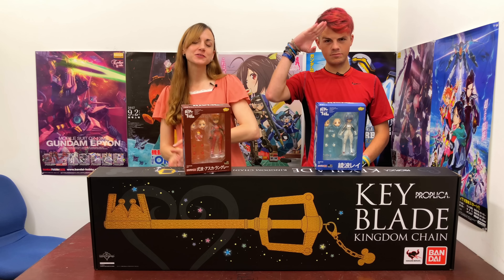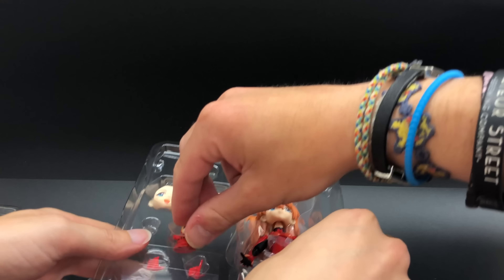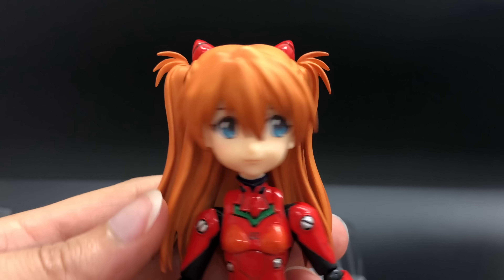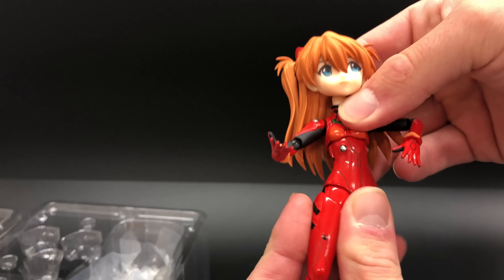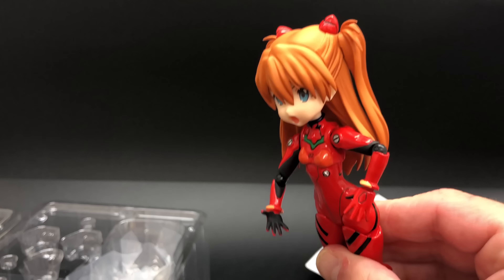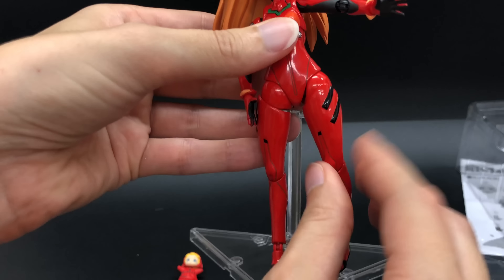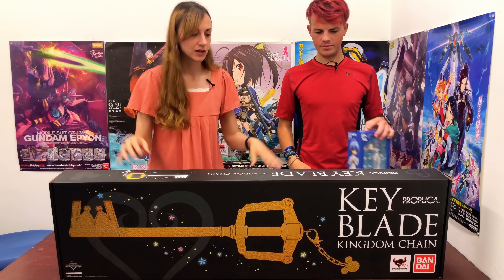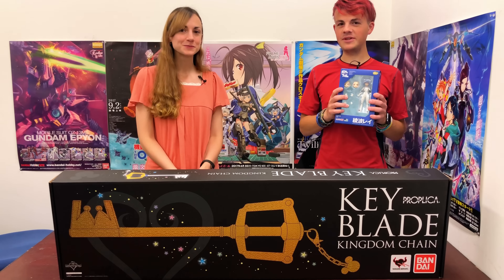Evangelion Parfom Asuka Review! | Toy Tengoku 57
The star of today’s show is Asuka Shikinami Langley from Phat Company’s cute action figure series known as “Parfom”! Lindsay and David take a close look at the detailing on this figure, as well as show off her pose-ability and accessory parts.